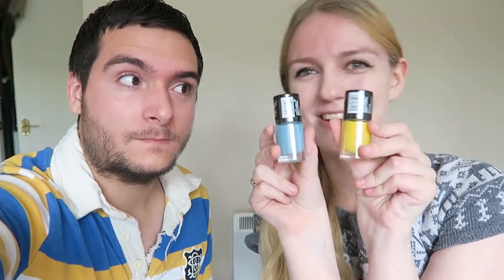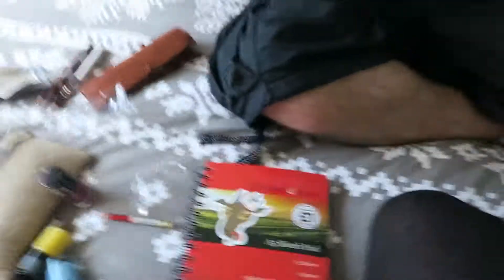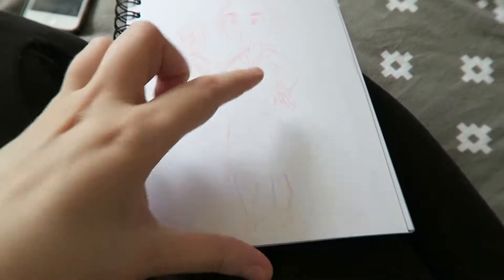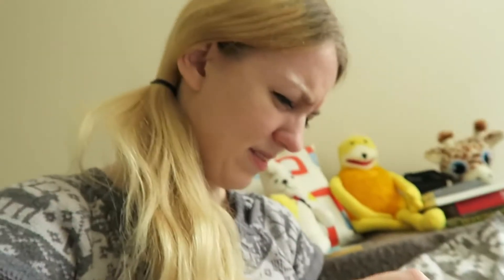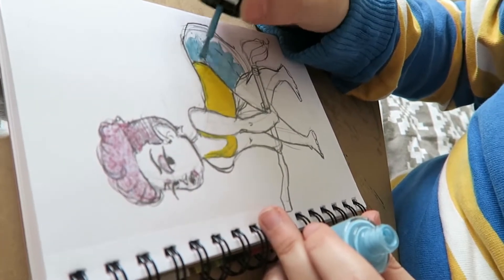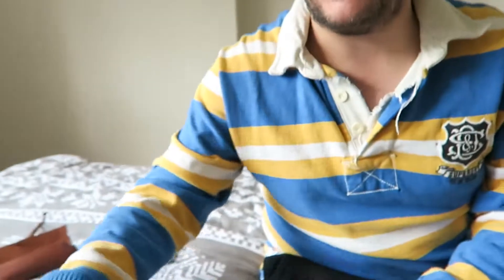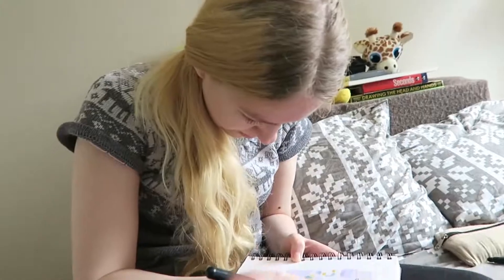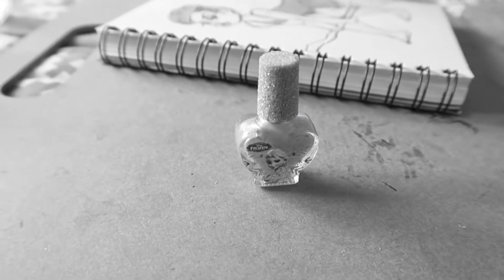PAINTING with NAIL POLISH !